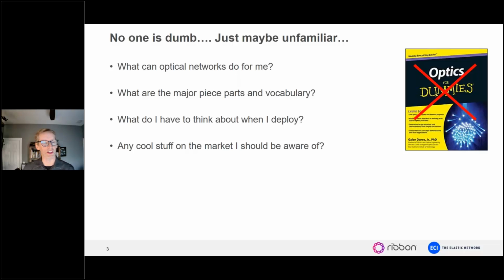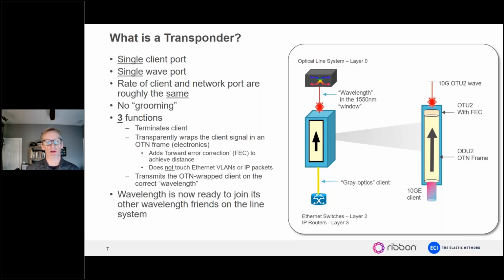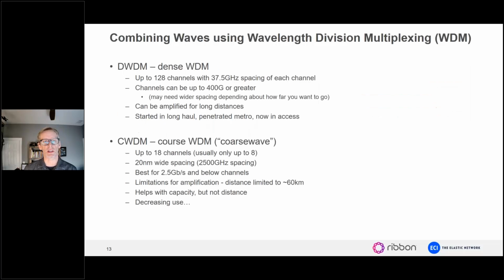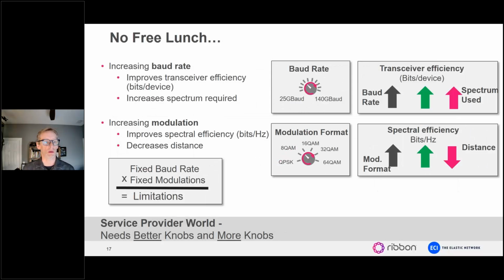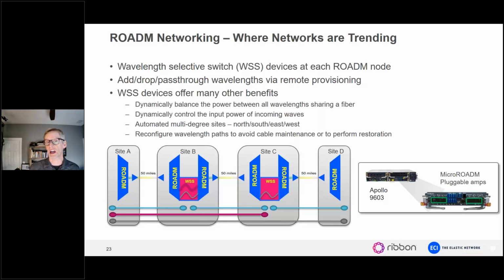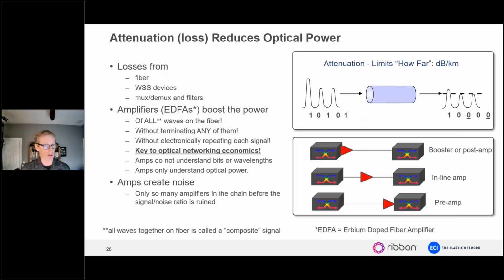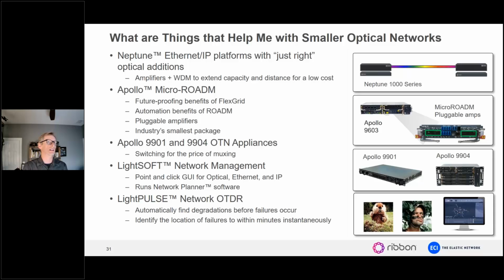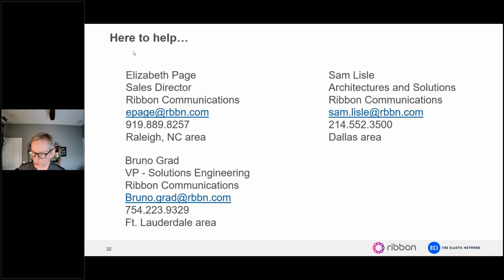Optical Networking / DWDM Basics (Dense Wave Division Multiplexing)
Optical networking delivers the distance, bandwidth scalability, resiliency, and manageability that broadband networks require.

You're invited to a special session from Ribbon on Tuesday, December 15th where we will review optical networking technology and basics and explain how optical networks solve reachability, survivability, bandwidth growth, and maintenance challenges for broadband services.

Key topics of discussion:

What problems do optical networks solve? What are the major piece parts and important vocabulary? What do I have to think about when deploying? Any cool stuff on the market I should be aware of?

0:00 Introduction
1:15 Ribbon for IP and Optical
3:31 What Can an Optical Network Do for Me?
5:09 A couple DWDM basics...
7:27 What are the Key Pieces of an Optical System? DWDM Basics
10:14 What is a Transponder? DWDM Basics
12:53 What is OTN Switching? DWDM Basics
14:12 OTN Containers Any type of client signal: Ethernet, SONET, Fiber Channel, etc.
17:54 What are the functions of a Line System? DWDM Basics
19:15 Combining Waves using Wavelength Division Multiplexing (WDM)
21:05 DWDM "Grids"
22:54 What Determines How Much Spectrum I Use for Each Wavelength?
24:51 Transponder Options
27:18 No Free Lunch...
28:00 Performance-Optimized Transport - 3 better knobs
31:05 Manipulating Wavelengths...
32:55 Brute Force Networking
33:51 A Little Better - Fixed OADM units
34:31 ROADM Networking - Where Networks are Trending
37:06 Different Types of ROADMS different types of addidrop hardware
40:51 It's Analog - What Can Possibly Go Wrong???
42:49 Attenuation (loss) Reduces Optical Power
44:16 No Free Lunch in the Analog World
45:33 Dispersion - When Pulses Spread out Down the Fiber - 10G waves and below
48:46 Technology, Design, and Deployment Considerations
52:53 Ribbon is here to help...